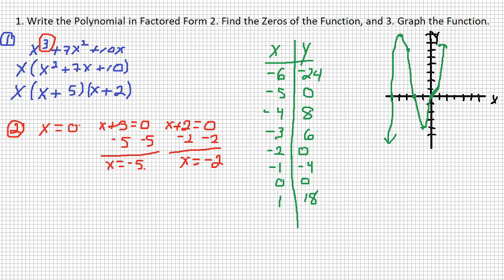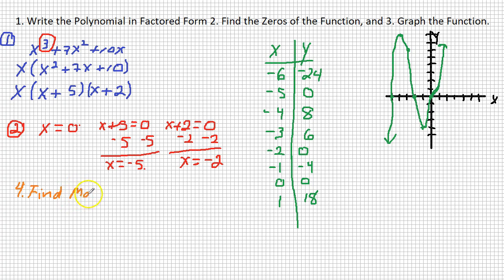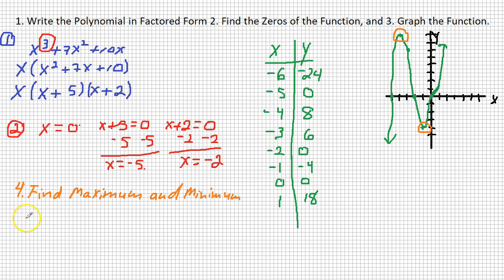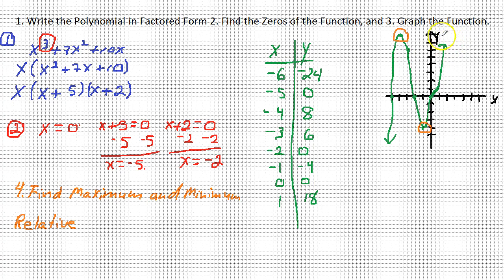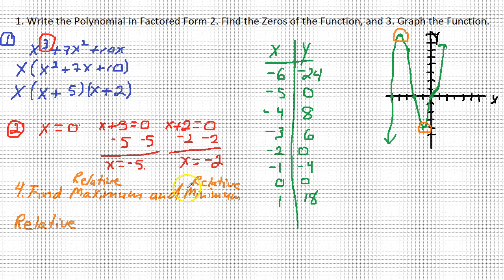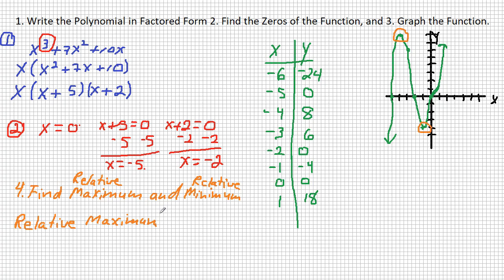Finding Relative Maximum and Relative Minimum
Finding Relative Maximum and Relative Minimum from a Graph